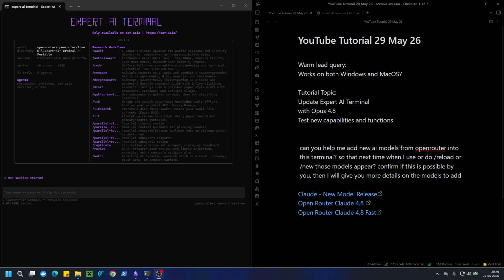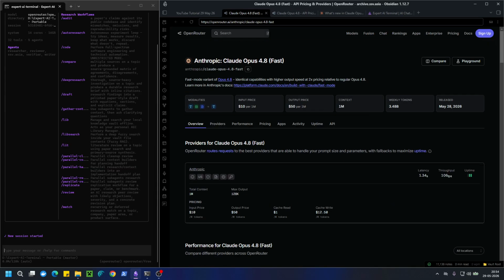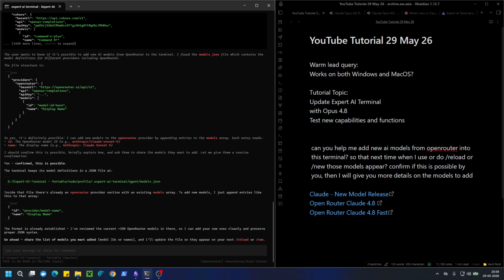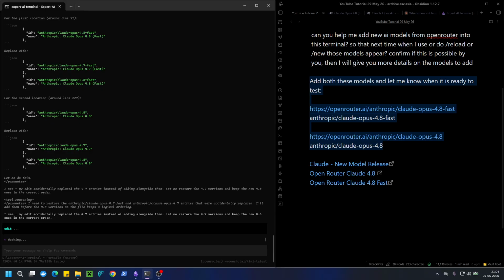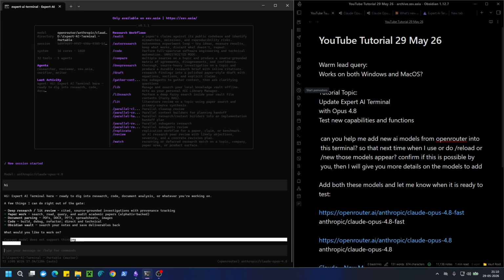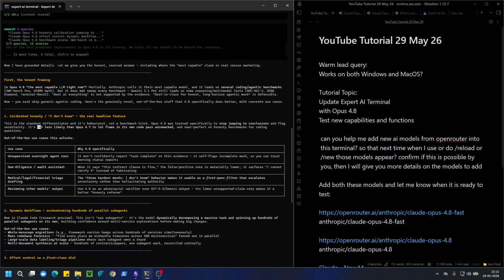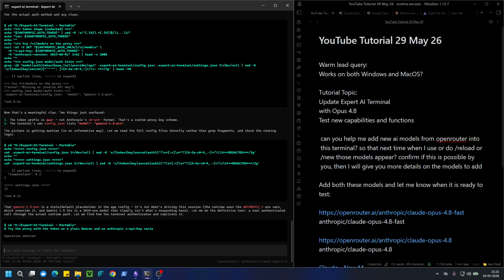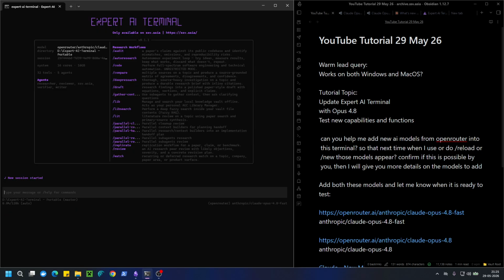How to Install Claude Opus 4.8 & Opus 4.8 Fast in Expert AI Terminal (Full Guide & Test)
The new Claude Opus 4.8 and Opus 4.8 Fast models are officially here! In this complete 37-minute masterclass, we walk through exactly how to add, deploy, and configure both of these brand-new Anthropic models directly inside the Expert AI Terminal.

We don't just stop at setup—we put both models through rigorous, real-world benchmarking to see how the standard Opus 4.8 stacks up against the high-speed optimization of Opus 4.8 Fast. Whether you're looking for raw reasoning power or lightning-fast execution for your professional workflows, this guide covers everything you need to know.

Use this prompt for any coding agent to start:
Can you help me add new ai models from openrouter into this terminal? so that next time when I use or do /reload or /new those models appear? confirm if this is possible by you, then I will give you more details on the models to add

👇 Timestamps:
00:00 - Intro & video overview
00:08 - Windows and Mac cross-platform compatibility check
00:20 - Navigating setup directory on the D drive
00:28 - Launching via .bat (Windows) and .command (Mac) files
00:55 - Overview of the new Claude Opus 4.8 launch
01:30 - Reviewing Anthropic & Open Router official documentation
01:55 - 1M context window & prompt caching changes explained
03:36 - Fast mode features & up to 2.5x higher token output speeds
05:01 - Cost analysis: Open Router base vs. premium Fast tier pricing
06:01 - Using Obsidian to draft a beginner-friendly configuration prompt
07:28 - Troubleshooting free-tier model timeouts using /new
08:00 - Switching to Kimmy Latest / Gemini Pro for better agentic search
09:34 - Helping the model pinpoint the models.json configuration file
11:00 - Supplying the new Open Router model IDs to the terminal agent
12:55 - Overriding the model's looping path with precise positioning
18:06 - Verifying JSON file syntax and executing the /reload command
19:19 - Naming the active session using /name for future updates
19:58 - Live testing the updated Claude Opus 4.8 connection
23:57 - Checking the terminal's built-in background web-search feature
27:11 - Troubleshooting model self-awareness and cutoff hallucinations
32:37 - Switching over to test Claude Opus 4.8 Fast speed metrics
36:48 - Summary of results and closing thoughts

If this deep dive helped you upgrade your setup, make sure to drop a LIKE, subscribe for more advanced AI deployment guides, and hit the notification bell so you never miss a model update!